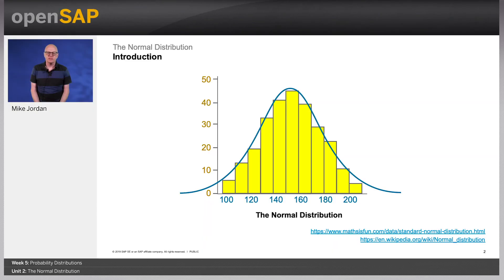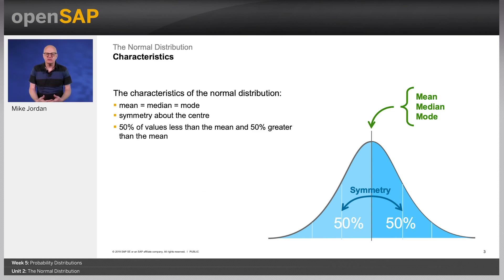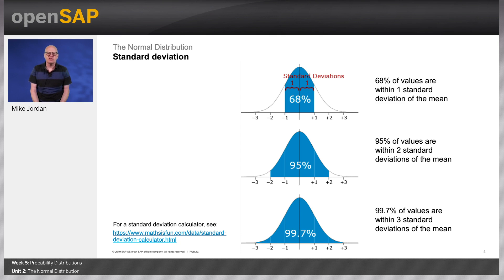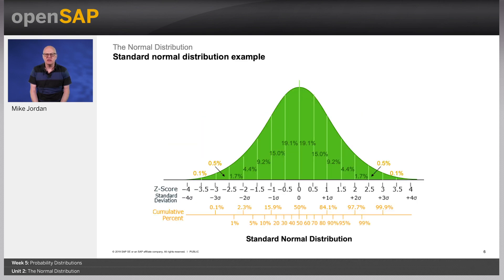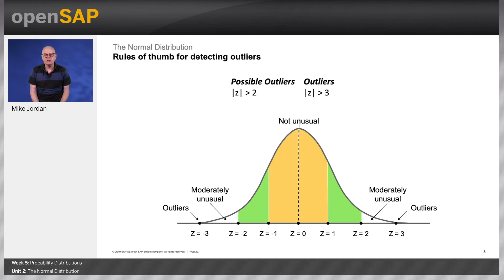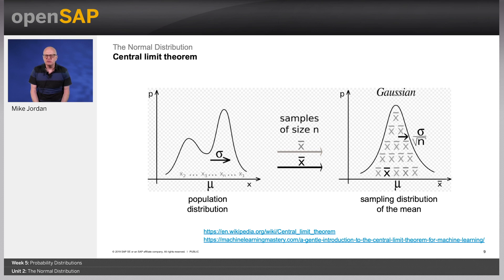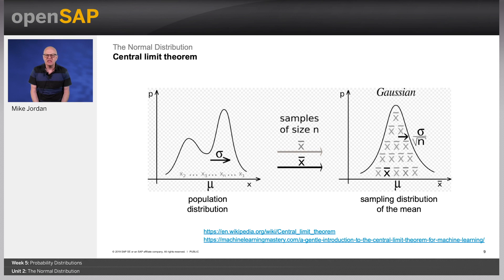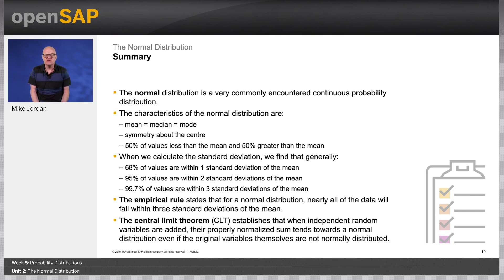The Normal Distribution - W5U2 - Introduction to Statistics for Data Science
Introduction to Statistics for Data Science Week_5 Unit 2: The Normal Distribution

Join this free online course to understand some of the basic statistical concepts and practices that are the foundations of data science and the way we analyze data. You’ll learn about the fundamen...

Welcome to week 5. This week, the topic is Probability Distributions. Here are the units you can look forward to:
Your week 5 assignment is due by Wednesday, November 13, 09:00 UTC. (Find your time zone.) For those of you completing the weekly assignments, please ensure that your browser meets the necessary technical requirements and try to complete your assignment as early as possible.

This course will provide you with the knowledge to understand some of the basic statistical concepts and practices that are the foundations of data science and the way we analyze data. We’ll also be highlighting how statistics can be misused and abused, leading to accidental misunderstandings or deliberate distortions to support a particular prejudiced view.

 Keys:
DIfference between 68%, 95%, 99.7% rule and empirical rule